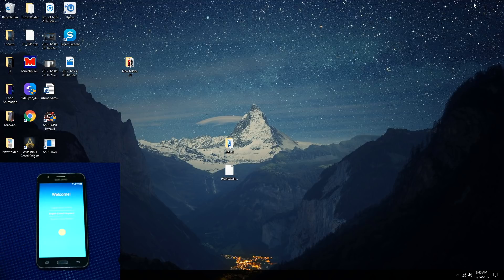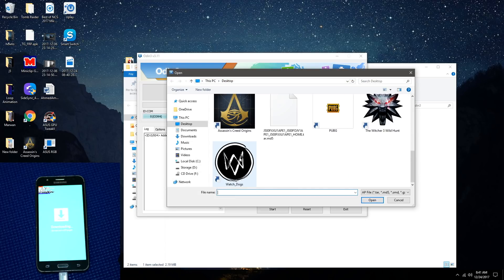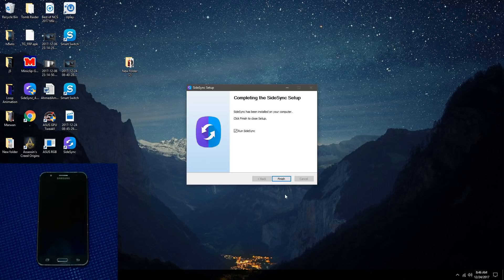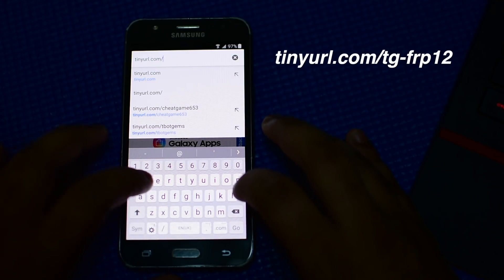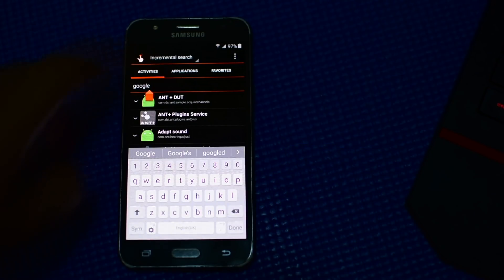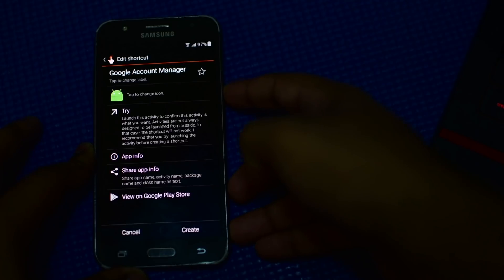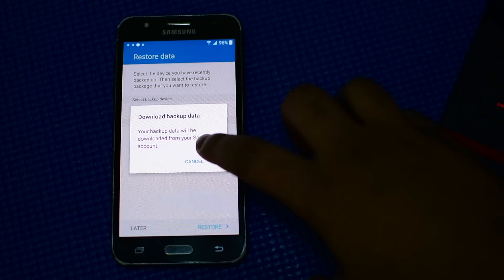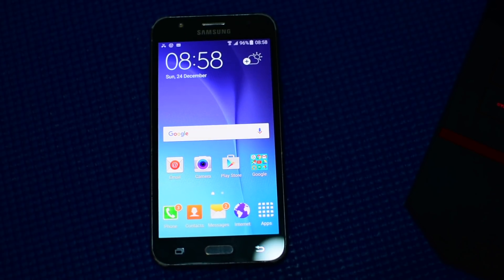[EASY STEPS] Remove/Bypass Google Account (FRP) on Samsung Galaxy Device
In this video I will show you How To Remove Bypass Google Account for Samsung Galaxy Device. Works on Any Android device as long you have Android version 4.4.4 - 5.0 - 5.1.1 and 6.0.1.
All samsung frp remove Using odin Bypass Google Account in less than minute 2017. No Root is needed. Use this method only if you get the message:"This device was reset. To continue, sign in with a Google Account that was previously synced on this device."

==FAIL? Here's a Fix==
If this method fails, make sure to downgrade to older android version and try again. Best site for stock rom - SamMobile.com

==REQUIREMENTS==
For this method you need a PC, WiFi and a Samsung SideSync app.
Download and install SideSync on your PC. Then open SideSync and just leave app open on your desktop screen then follow the steps from the video.

==WARNING==
Make sure you phone is fully charged!
Remove SIM Card and MicroSD before following this tutorial
You will lose all personal data.

==TESTED DEVICES==
Samsung Galaxy J5 J500FN, J500F, J500G, J500Y, J500M, J510F, J510FN, J510M, J510Y, J5108, J510H
September Bypass FRP Delete Google Account Samsung S5 S6 S7 EDGE J7 2016 A9 Note 5 A3 A5 FRP Lock
S7 S7 Edge Note 5
Note 6 on5 on7 j2 j3 j5 j7 a5 a7 note 4 J200F J200G J200GU J200H J200M J200Y J5007 J5008 J500F J500FN J500G J500H
J500M J500NO J500Y J7008 J700F J700H J700M J3109 J320F
J320H J320P A7000 A7009 TechnoGenuine A7009W A700F A700FD A700FQ A700H A700K SGH-A597 A5000 A5009 A500F A500F1 A500FQ
A500FU A500G A500H A500HQ A500K A3 A9 sm-a710m